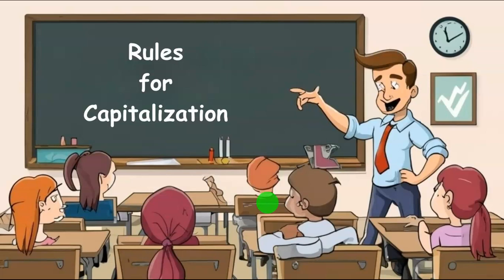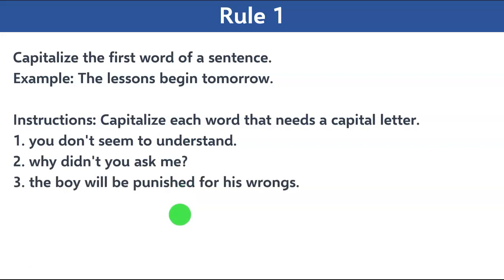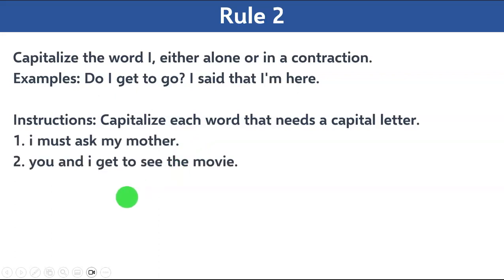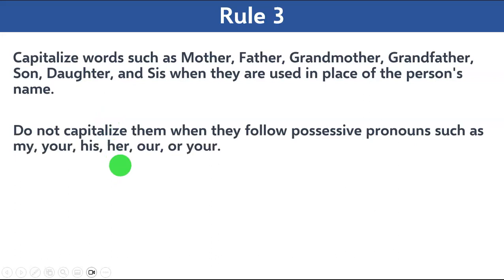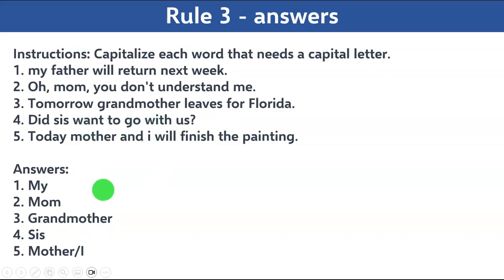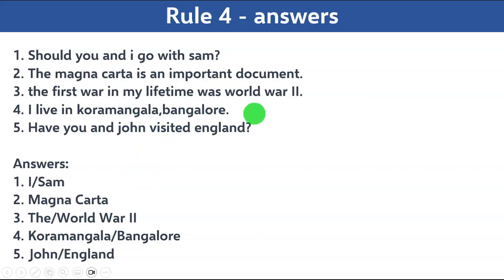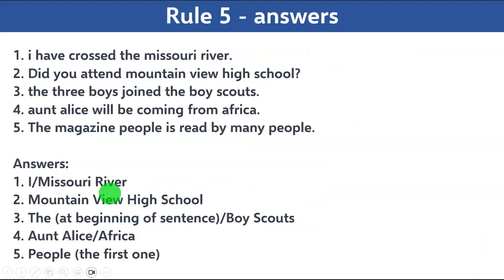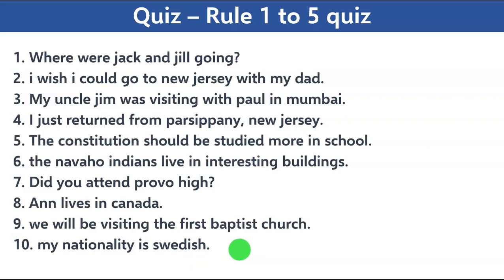Mastering Capitalization | Part One | Take the quiz at the end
Feeling flustered by funky fonts? Fear not, grammar warriors!

This video tackles the first 5 essential rules of capitalization, transforming you from confused comma comma chameleon to confident capital crusader.

Conquer each rule with clear explanations and relatable examples. Test your newfound knowledge with mini-quizzes after each rule.

Prove your prowess with a final super quiz at the end!

Ready to rise above capitalization chaos? Hit play and start your journey to mastery!

P.S. Share your quiz scores in the comments below. Let's see who reigns supreme as the capitalization king/queen!